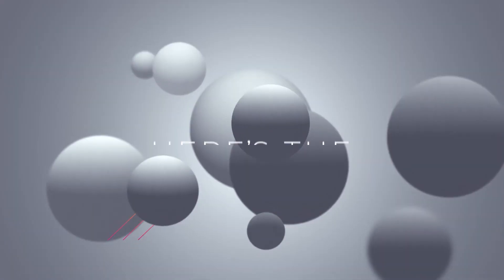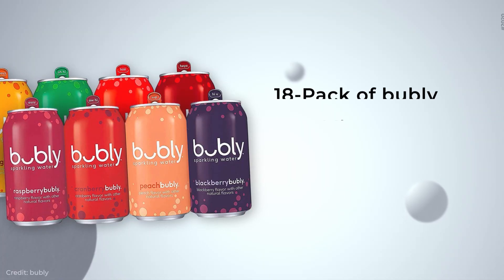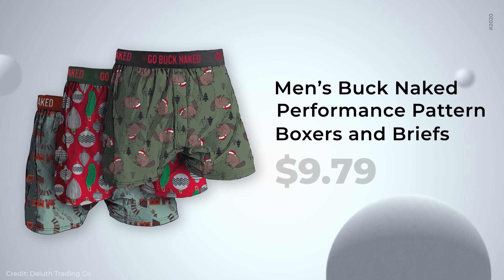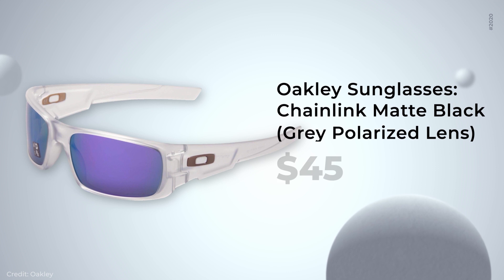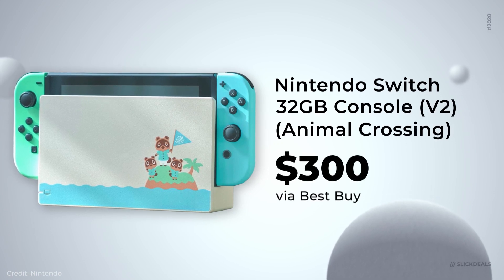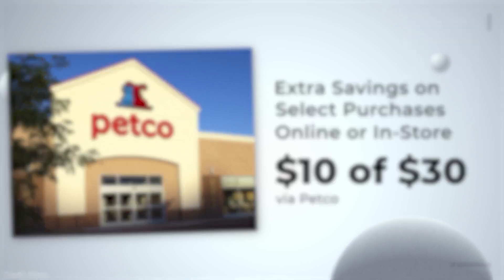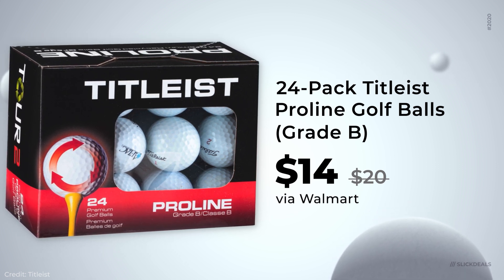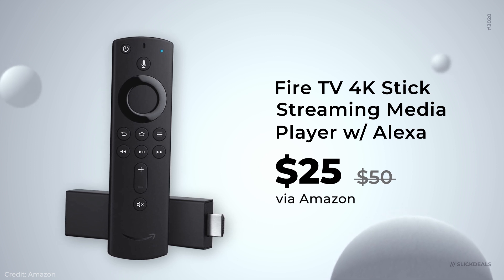2 for $5 Funko Pop! and 10 More Amazing Deals | Here's the Deal, Episode 9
Created by Austin Nooe and Daniel Rothbard.

Advertiser Disclosure: At Slickdeals, we work hard to help you find the best deals. To do this, some of the products featured here are from our partners, who may provide us with compensation. However, this doesn’t influence our opinions. The views, information, or opinions expressed in this series are solely those of the individual employees involved and do not necessarily represent those of Slickdeals.net. See all the best and most current deals by visiting the Slickdeals Frontpage!